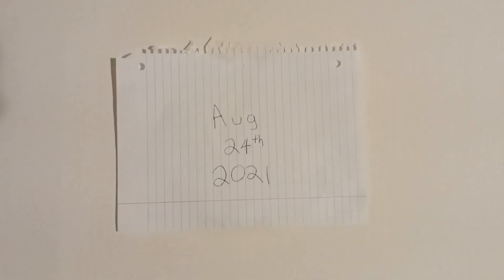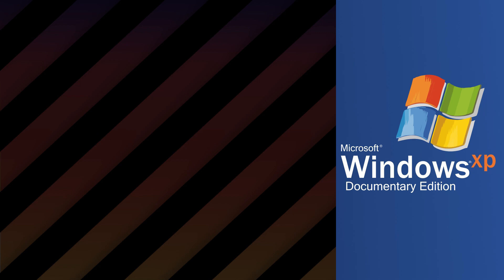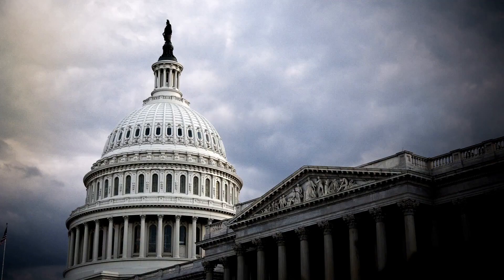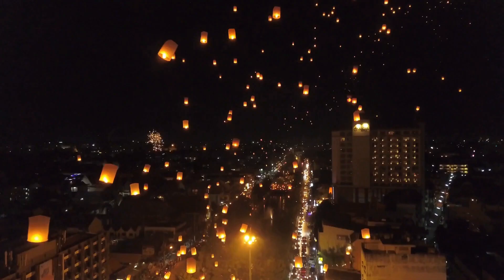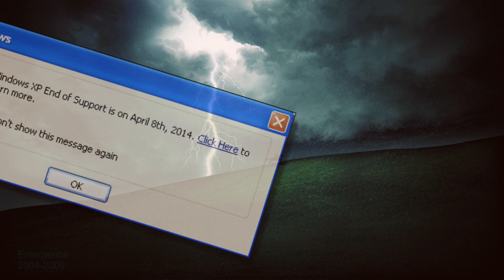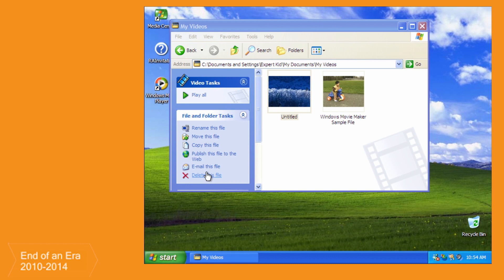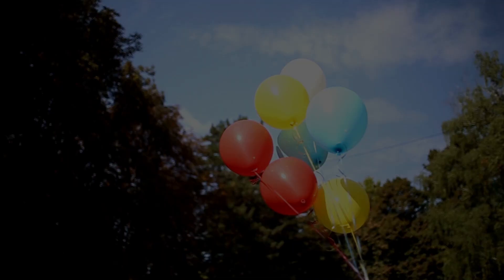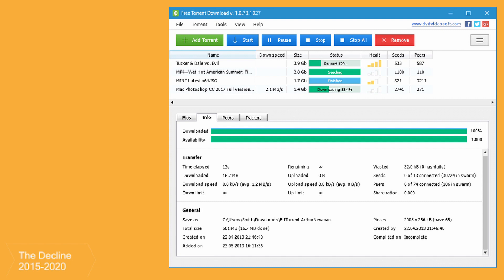Windows XP: 20 Years of eXPerience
Today is August 24th 2021. Today, whilst mundane is a significant day in the tech community; The 20th Anniversary of Windows XP.

Sections
0:00 Opening
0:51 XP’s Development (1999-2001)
7:27 The Wake Era (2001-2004) ft. Julia F.
12:07 The Emergence of XP (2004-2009) ft. Windows On Windows, TaleOfTheToaster & TyphaEnder
20:41 The End of An Era (Part 1)
22:10 Testimony 1: TaleOfTheToaster
24:43 Testimony 2: Windows On Windows
26:51 Testimony 3: BipolarGossamer
31:19 The End of An Era (Closing)
31:49 XP’s Eventual Decline ft. TXM-Tom Spoors and Samantha Kapetsonis
35:10 Closing
35:33 Credits

Additional Thanks:

Special Thanks to Michael MJD for inspiring me to take the first step in making tech content, and creating this channel.